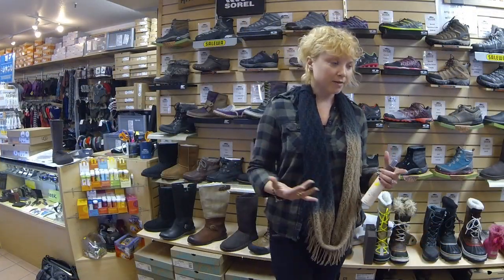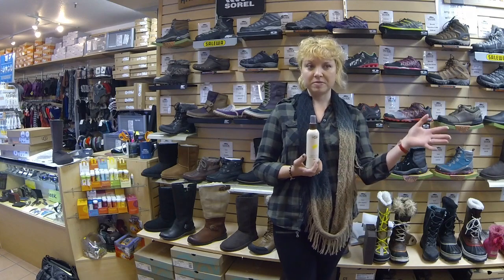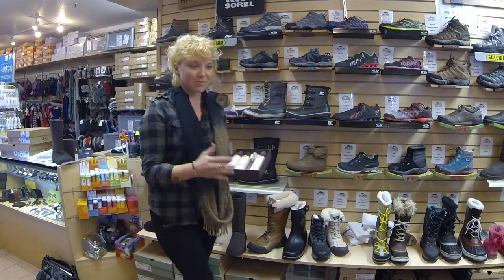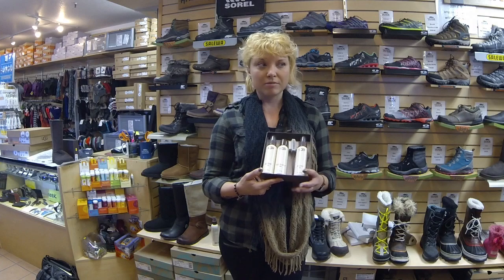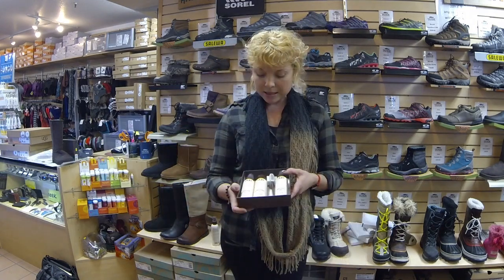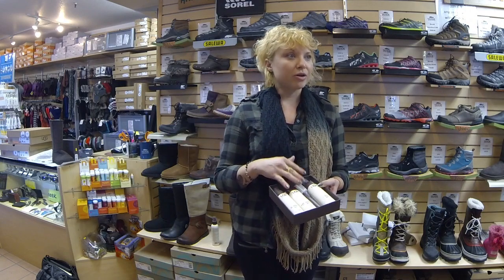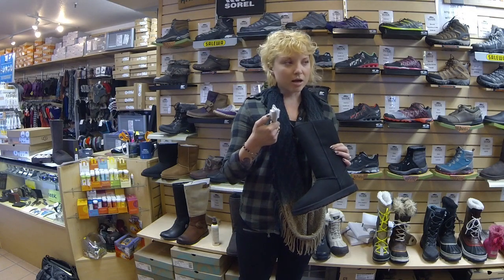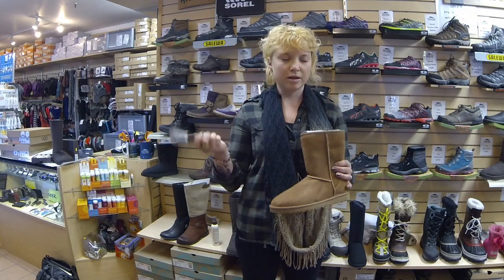UGG Australia Stain & Water Repellent Spray and Sheepskin Care Kit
Emily from UGG Australia visits Tahoe Mountain Sports to talk about caring for your leather, suede and sheepskin footwear with UGG's Stain & Water Repellent Spray or Sheepskin Care Kit.